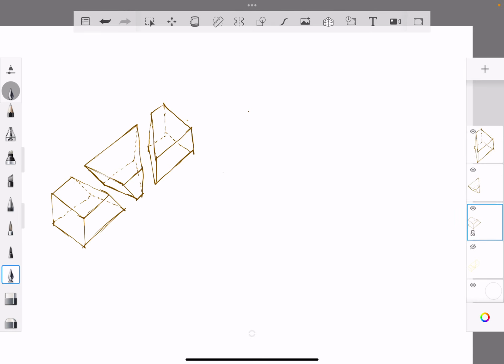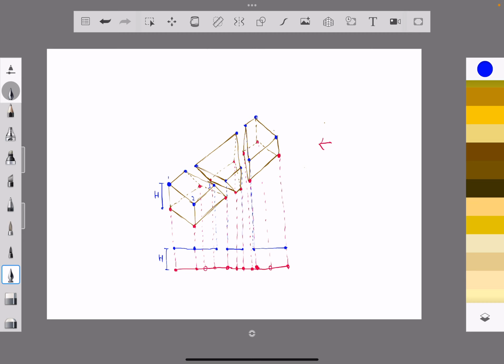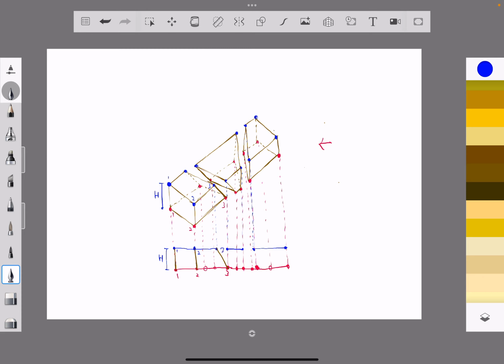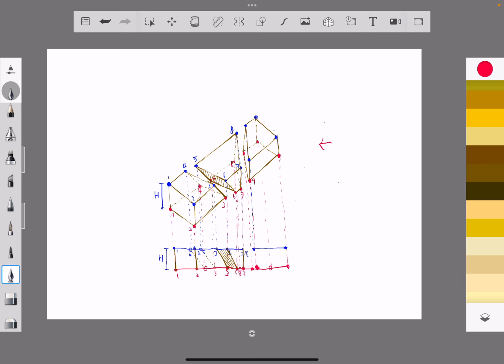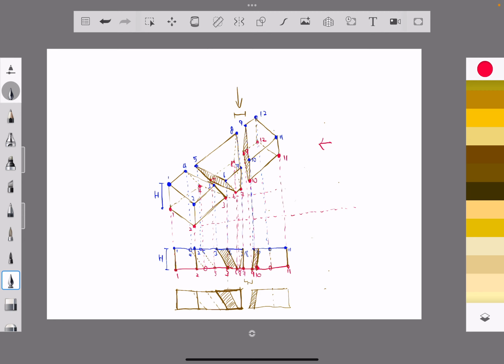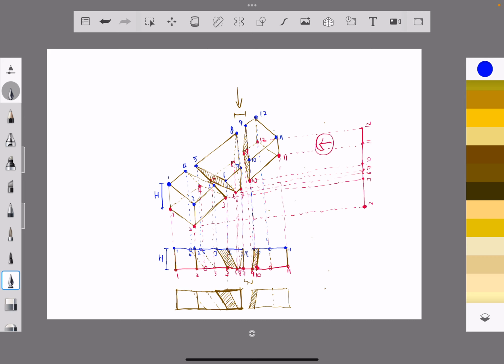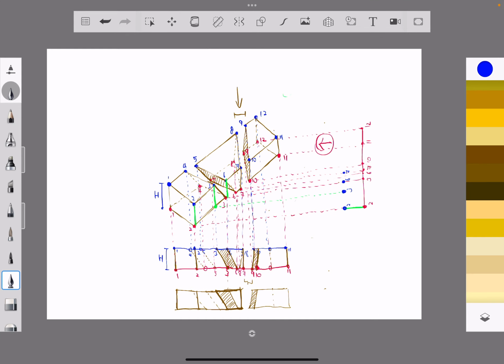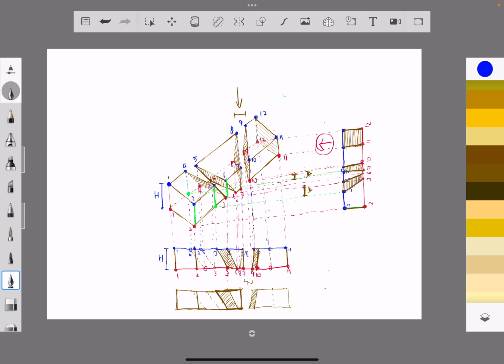Drawing 01 - Part 3 of 3 - Cuboid (2 Cuts)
Drawing 01 - Part 3 of 3

Here's a demonstration (with explanation), oh how to do a drawing of a segment of the cuboid, in orthographic projection!

* This is a remake since the first video had issues with the exporting process. *

Note: The app is Autodesk Sketchbook - Not Adobe Sketch!